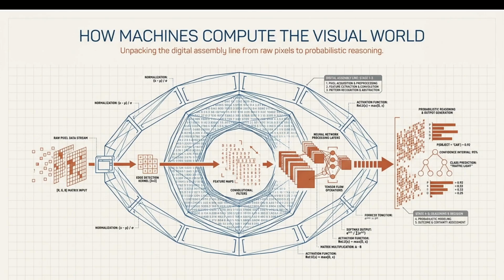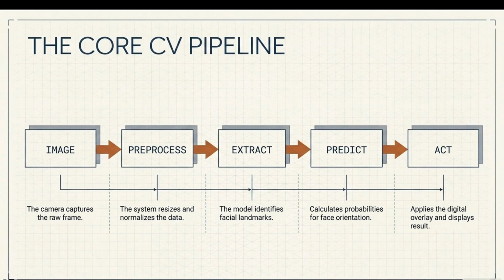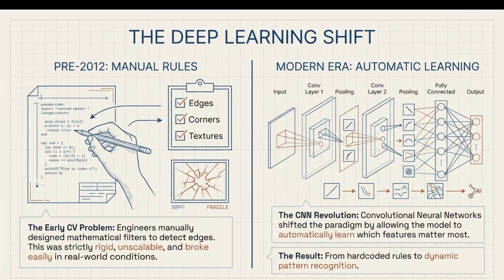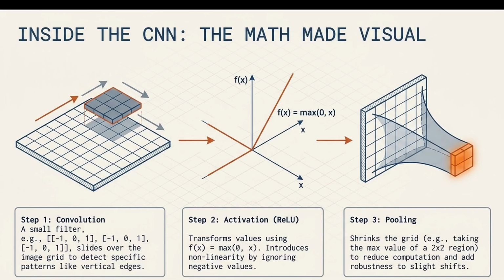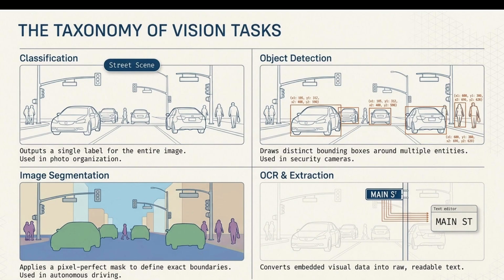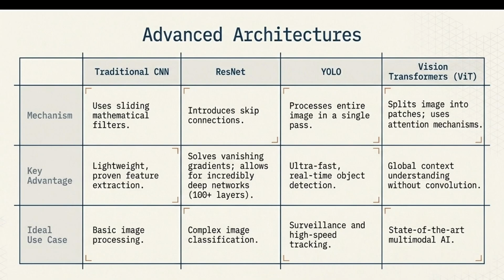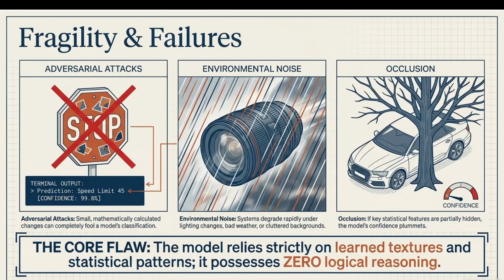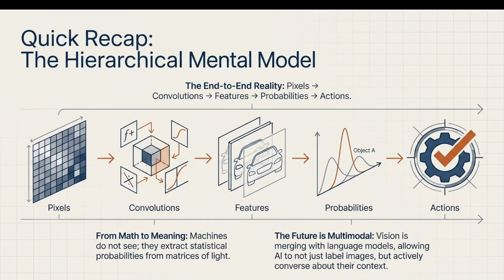How Computer Vision Works | How Machines See Images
In this session, we explore how computer vision works and how machines are able to interpret and understand images.

We cover how visual data is processed, how patterns are recognized, and how systems convert pixels into meaningful information. This forms the foundation of applications like image recognition, object detection, and AI-powered vision systems.

This session is part of Discensys, a community-driven open learning initiative focused on making structured, high-quality learning accessible through free weekend sessions.

Topics covered:

What computer vision is and why it is needed
How images are represented as data (pixels)
How machines detect patterns and features
Role of models in image understanding
Real-world applications of computer vision